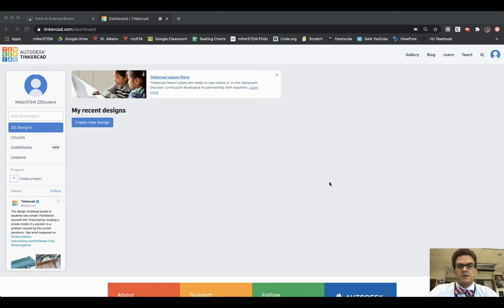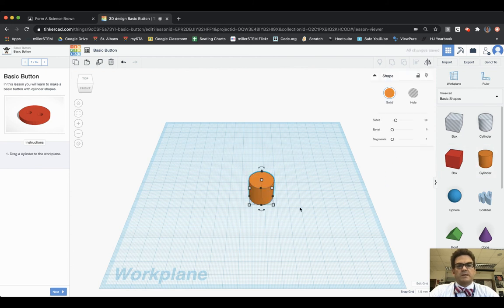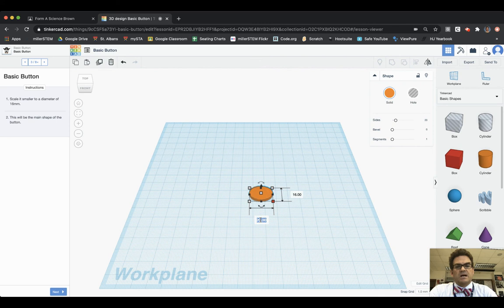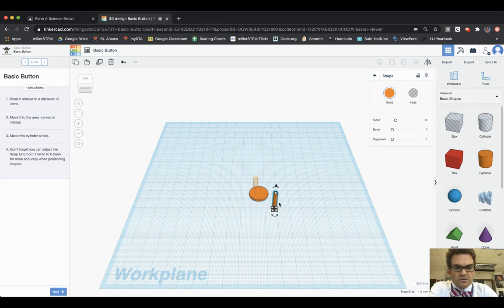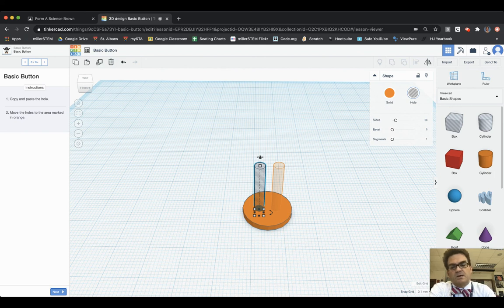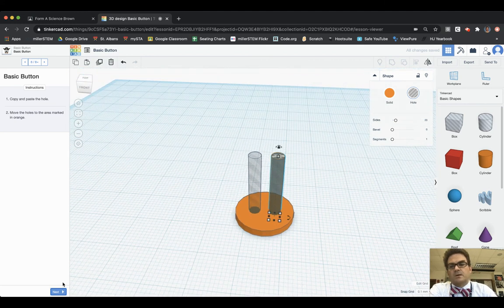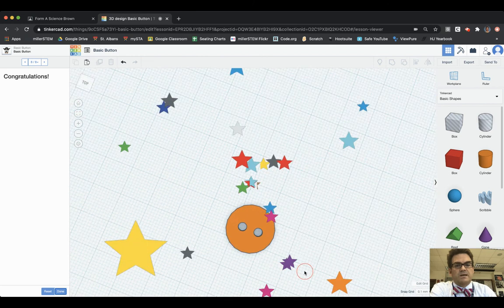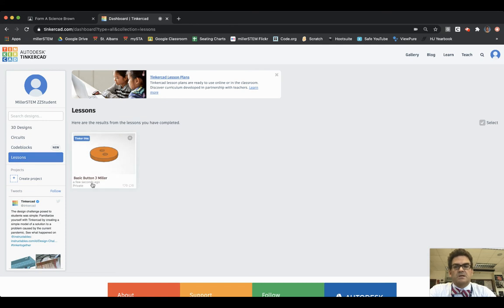Tinkercad Basic Button Tutorial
This is a tutorial on how to make the Basic Button Lesson on Tinkercad.